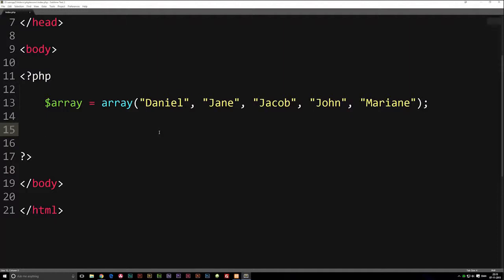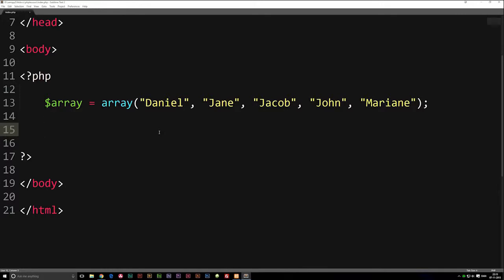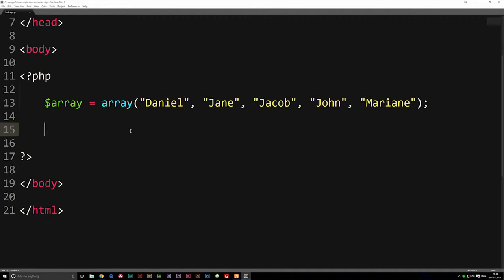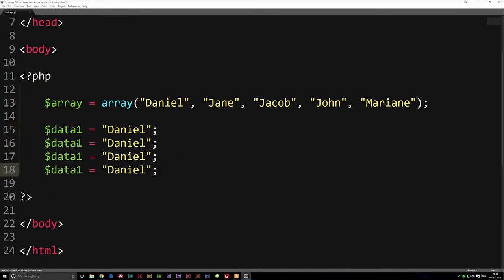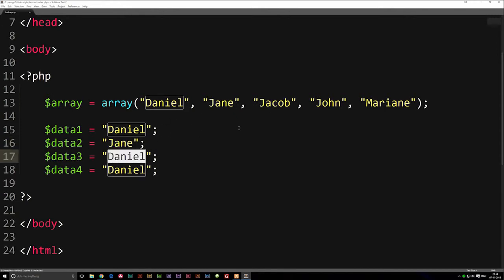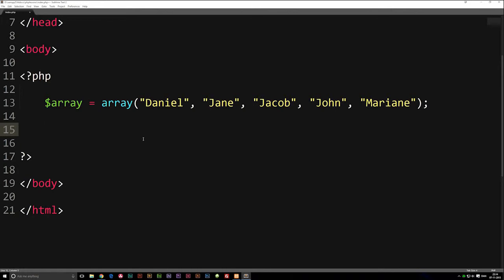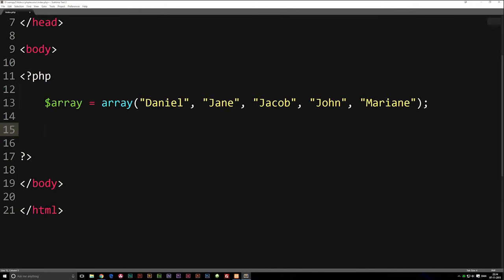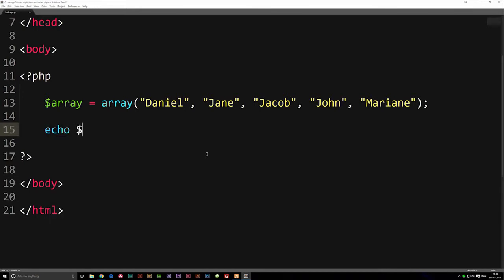21 Array - PHP Beginners tutorial